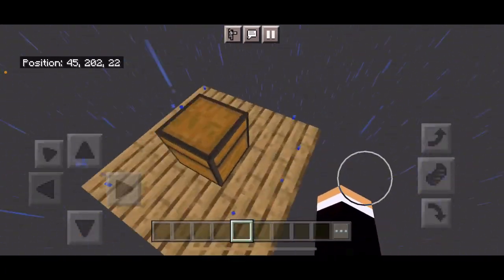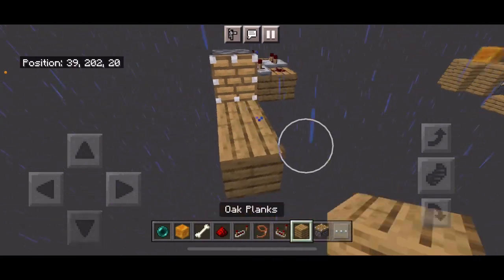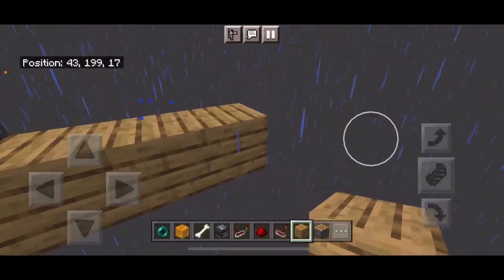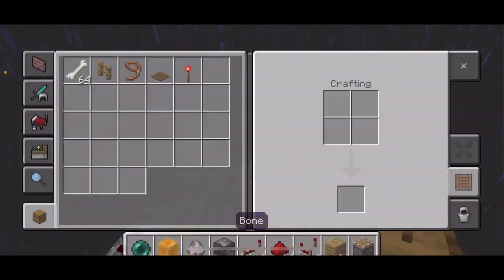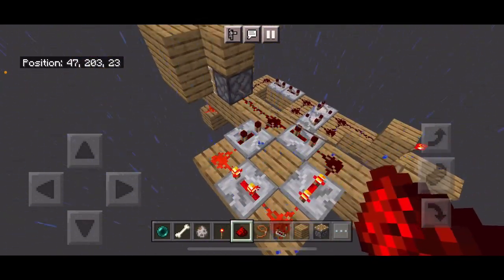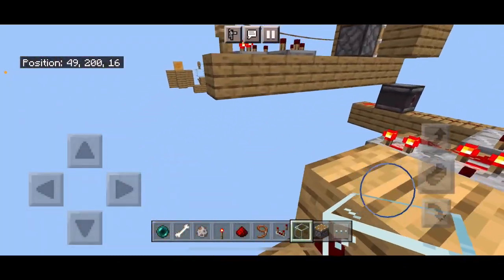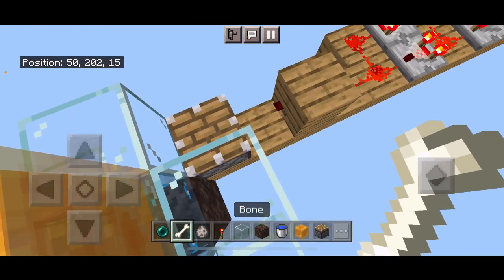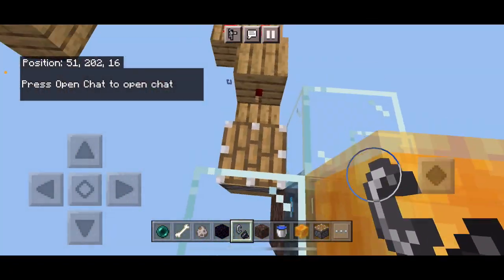How to make wireless stasis chamber Minecraft (MCPE, Java, Xbox)